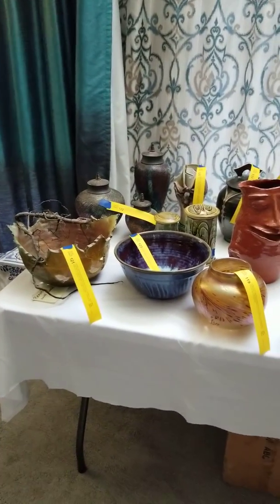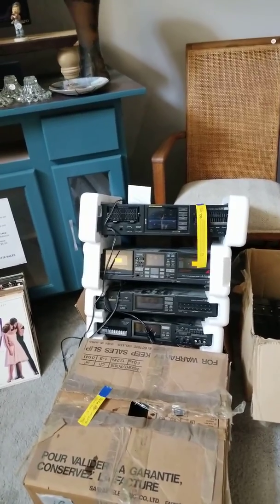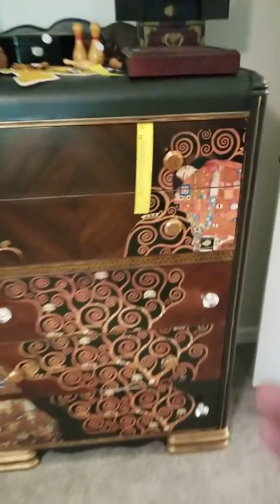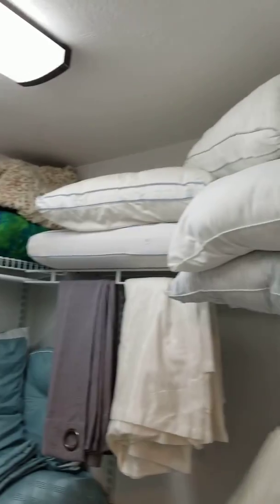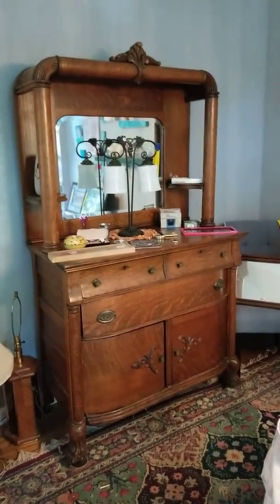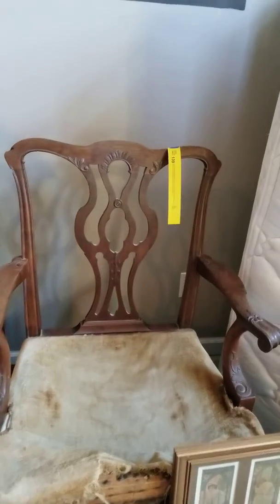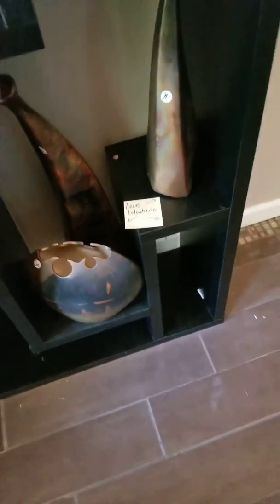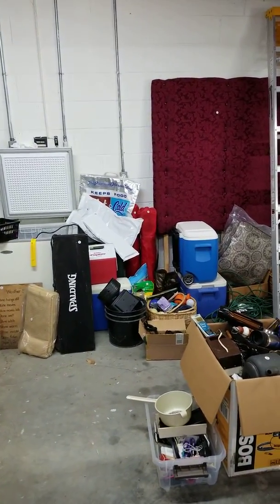Sept 6-7 Hybrid Estate Sale in Talbott: Video Walkthrough